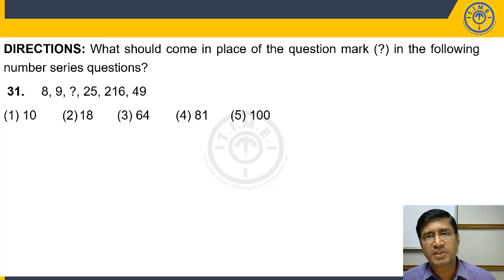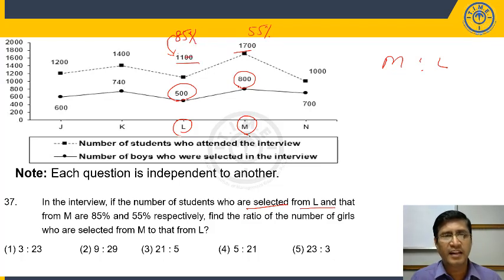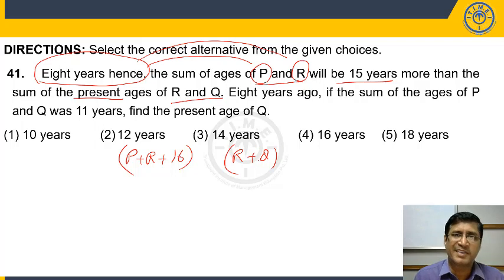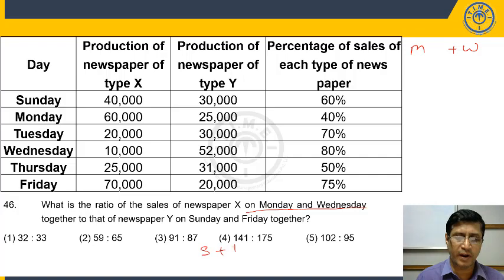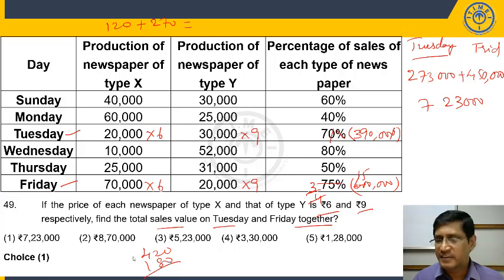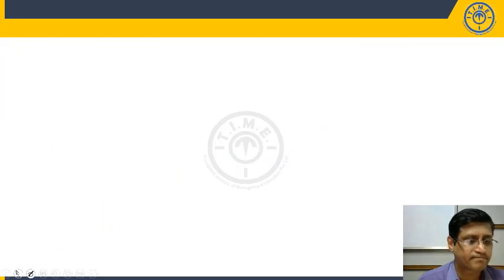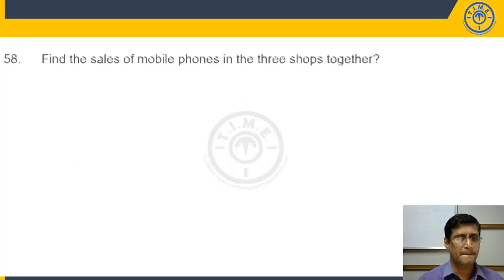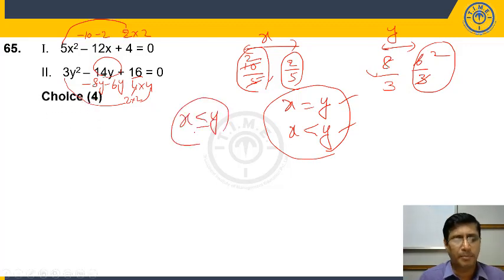Discussion of Quant Section l All India Mock Test- SBI PO Prelim ( AIMT2802201)